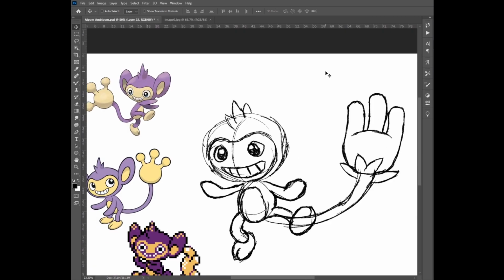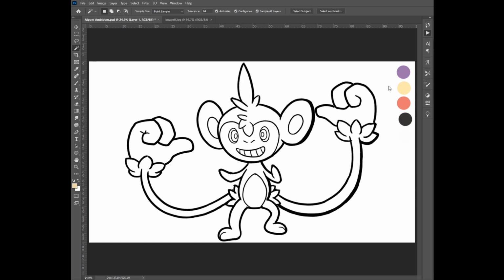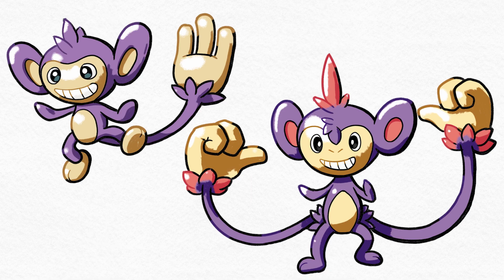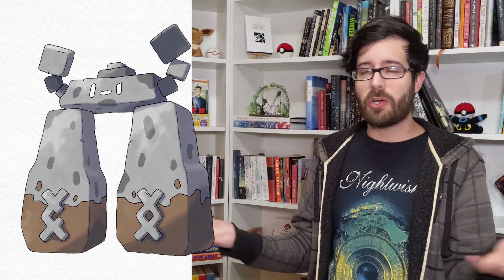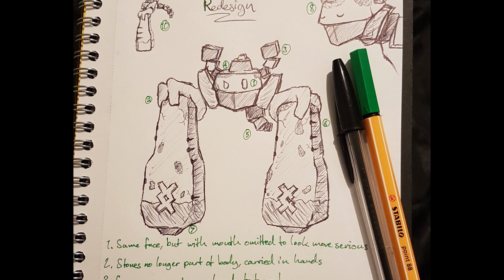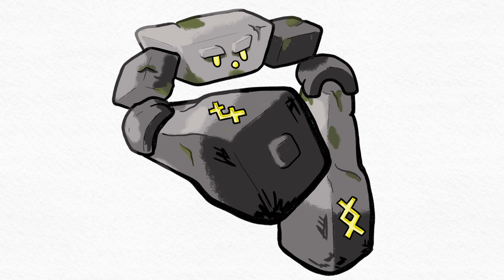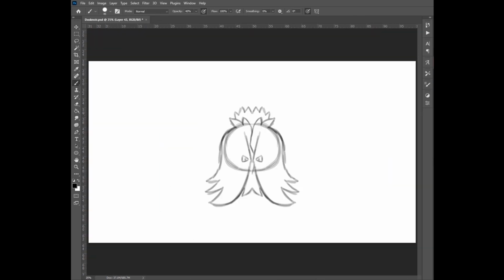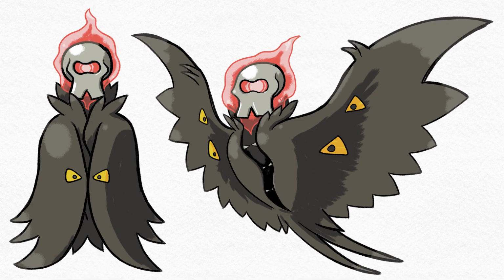Redesigning DUSKNOIR, STONJOURNER, and more!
Aipom and Ambipom can look cute and cool instead of creepy? Stonjourner can look tough instead of silly? And Dusknoir cam be nightmare fuel instead of an overweight whistle? Surprisingly, yes! Which of these Pokémon redesigns is your favourite?